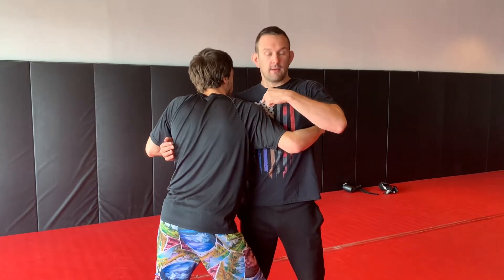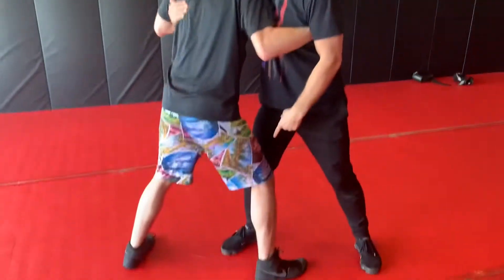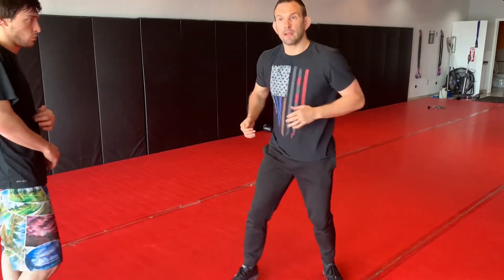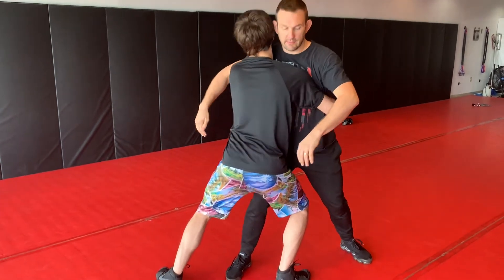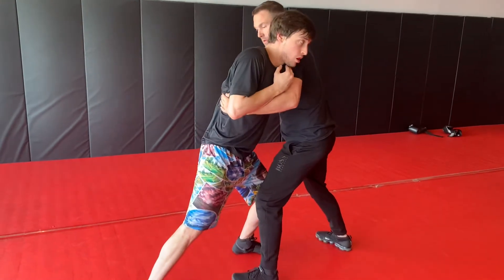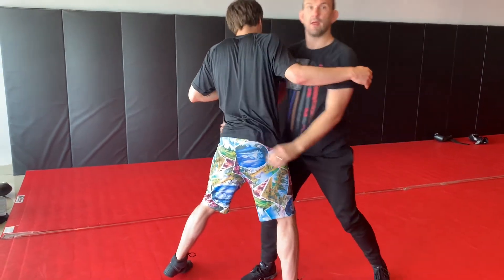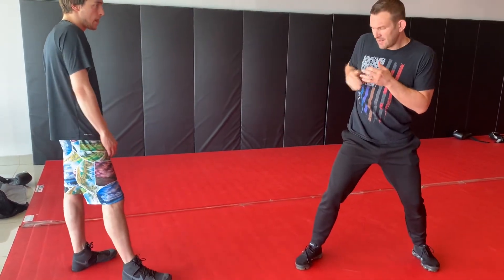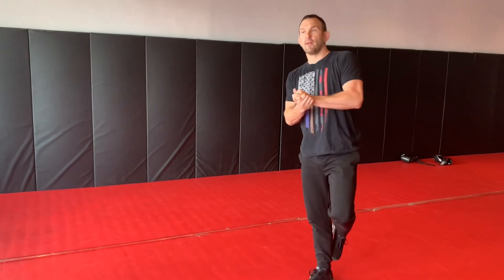Wrestling: The first lesson for wrestling “Upper Body” positions